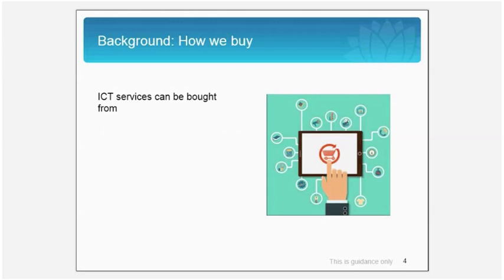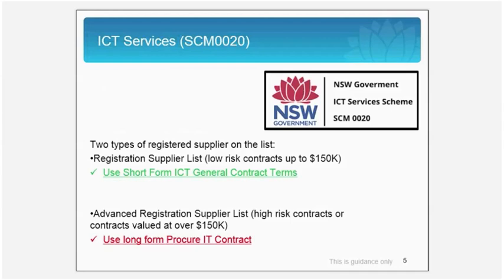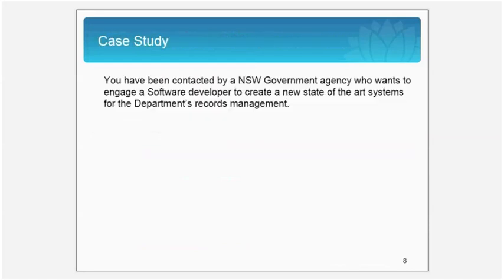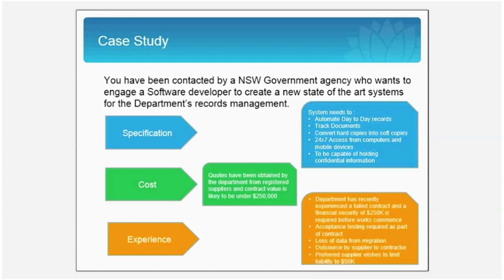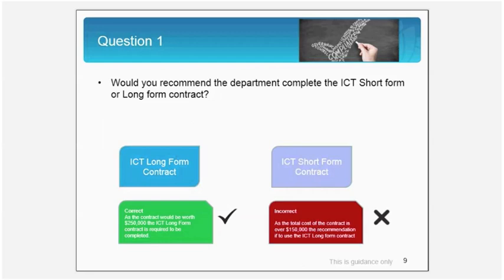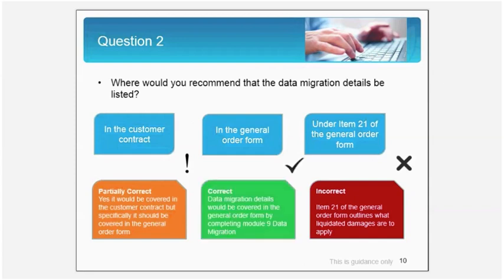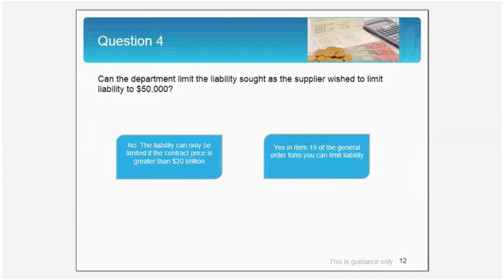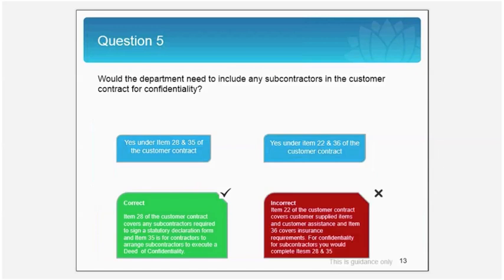Long Form Contract Case Study